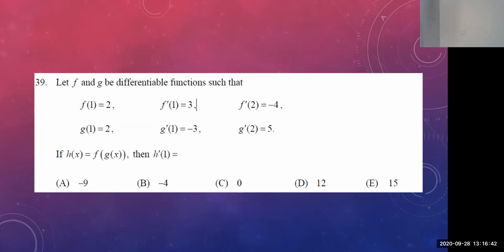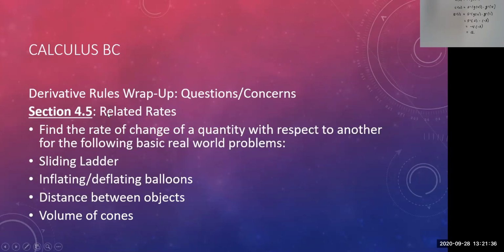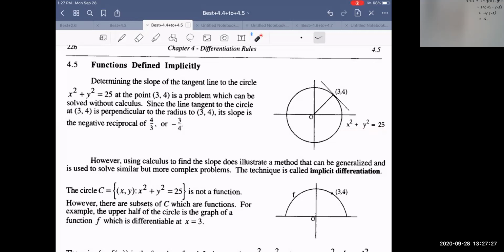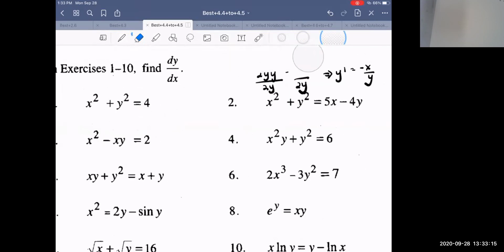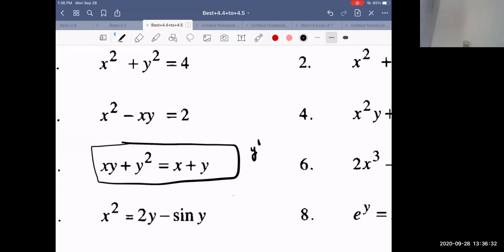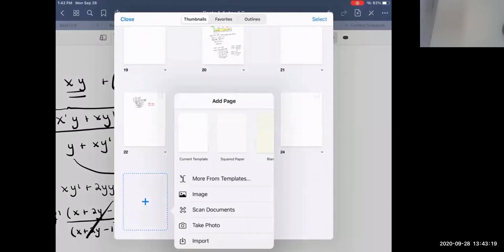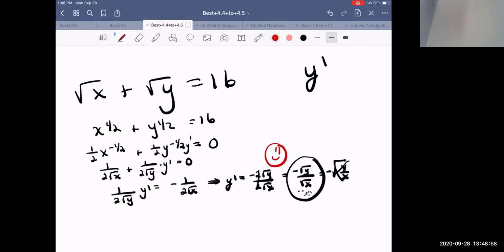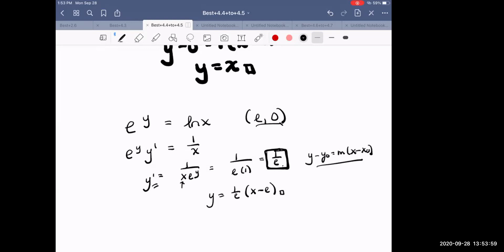Section 4.5: Implicit Differentiation